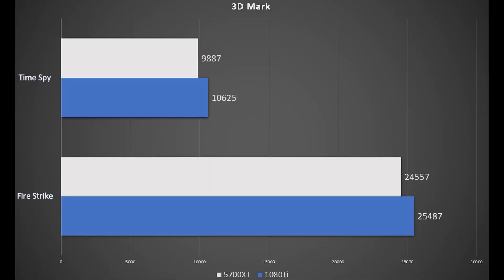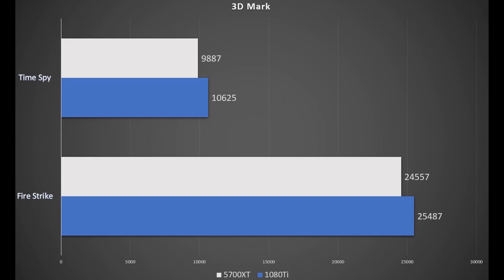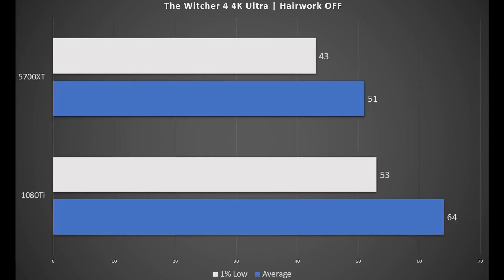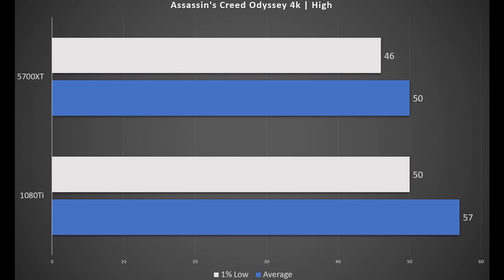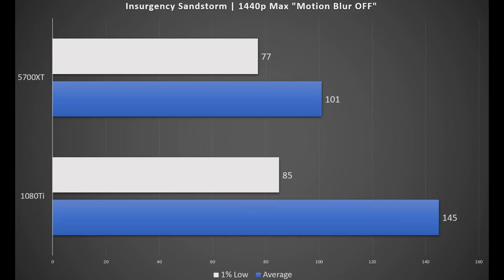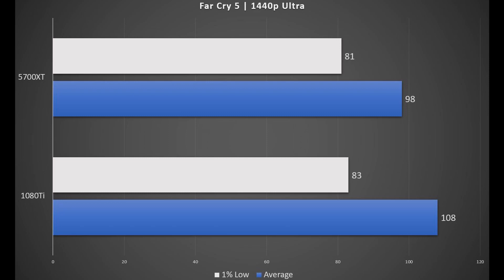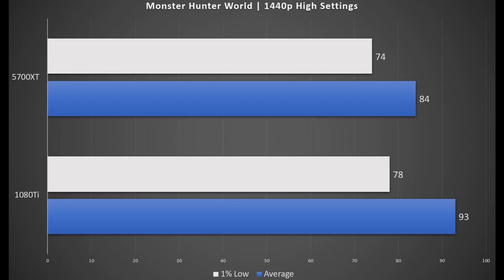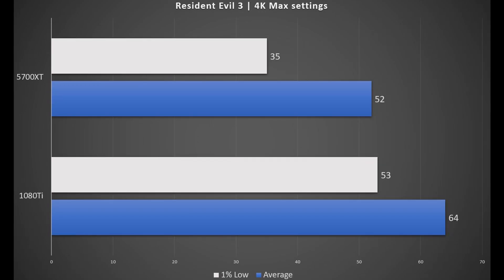Rx 5700XT OC vs 1080Ti OC 1440p and 4K Benchmarks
In this video, i did some testing between the 1080Ti vs RX 5700XT in 2560x1440 and 3840x2160 .
* 1080Ti at 2050mhz on coreclocks / 6300mhz on memory clocks,
* 5700XT at 2075~2080mhz on coreclocks / 1850mhz on memory clocks,
PC Specs:
2x8 Gskill Trident Z RGB 3600 c17 at 3800 c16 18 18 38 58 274
X470 gaming pro carbon
EVGA GTX 1080Ti sc2 2050mhz core, 6300 memory
Crucial P1 1tb nvme ,Samsung 860 EVO 1tb SSD , 1tb Barracuda
Asus PG279Q 1440p 165hz IPS gsync monitor
Hp 1080p 60hz vertical monitor
7 Corsair ML Pro fans
Corsair 650W 80+ Gold PSU
Cablemods sleeved pro extensions
Custom loop by EKWB
2x360mm Slim radiators, D5 pump/res combo, Supremacy EVO cpu block, ( Hydro copper GPU block )
DX racer king size chair
Audio Technica AT2020 + Focusrite Scarlett 2i2
Razer Deathadder elite mouse
HyperX Alloy FPS TKL keyboard
HyperX Cloud alpha headset